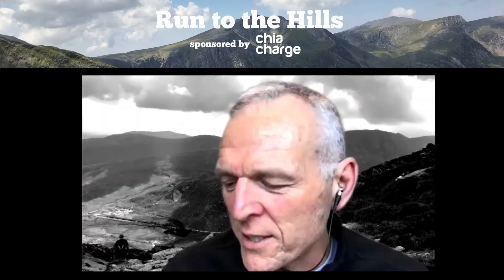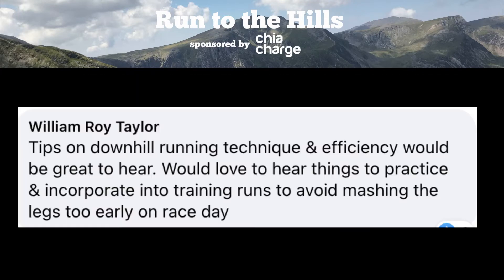Coaching Q&A - 02 Downhill Running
Run to the Hills cohost Edwina Sutton and Love to Run Coaching Dave Troman answer a question about Downhill Running.
John Kynaston asks the questions.